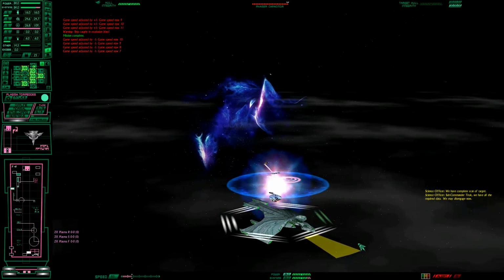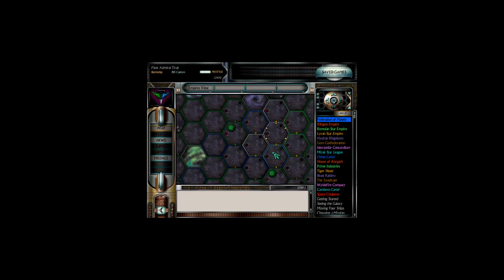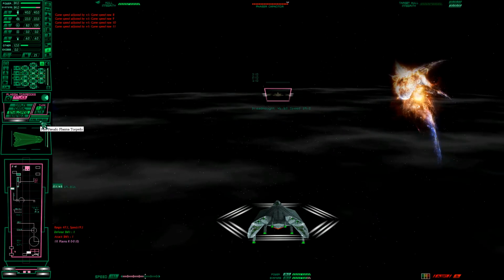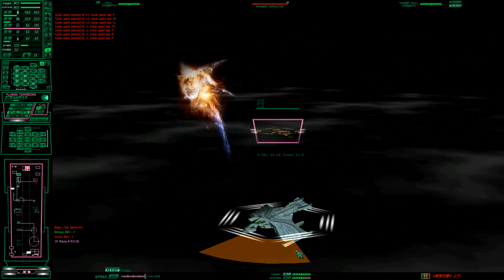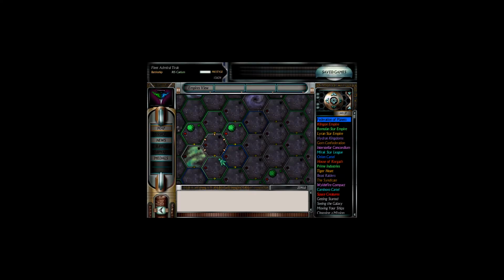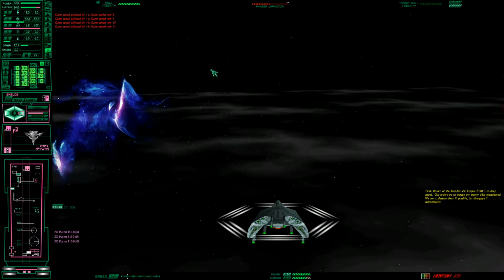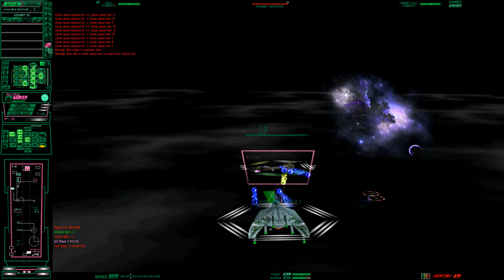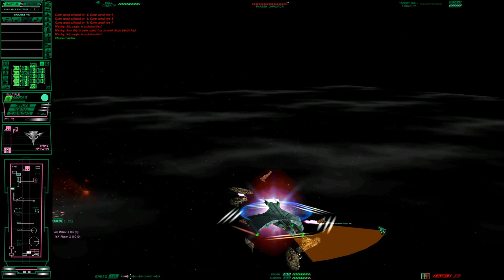Let's Play: SFC:OP+ Season 8x83 "Last Gasp"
Jolan tru Centurions! Welcome to Season VIII of our Let's Play: Starfleet Command: Orion Pirates+ mod. We have seen the tides of war ebb and flow and we know that survival is only guaranteed to those who can control their boarders. Space is vast, but not vast enough, and the interests of other empires encroaches on what is best for Romulus. Go forth Centurions, and expand our influence through the might of our starships. Bring those who mocked us crashing down to the ground and always remember, expand or die!